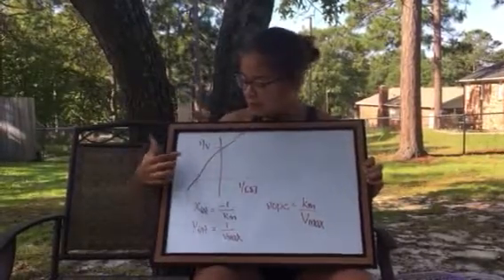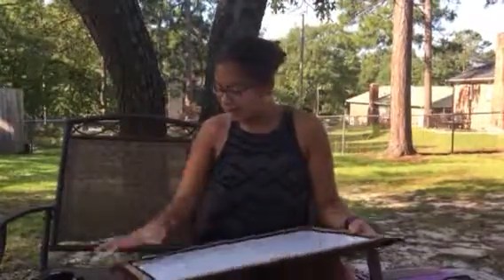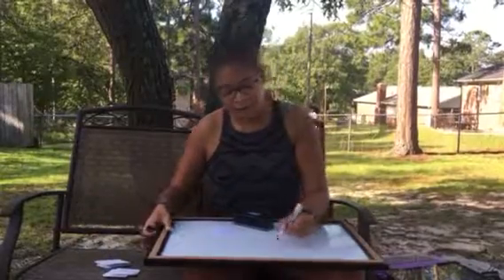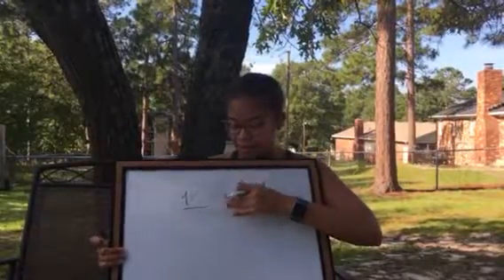MCAT Flashcard Quiz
See if you know your stuff when it comes to the MCAT.